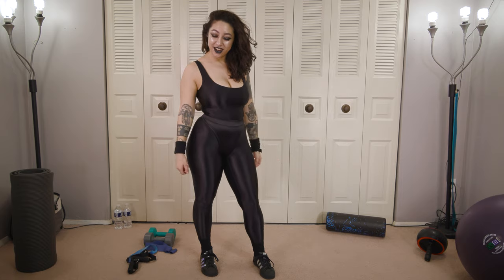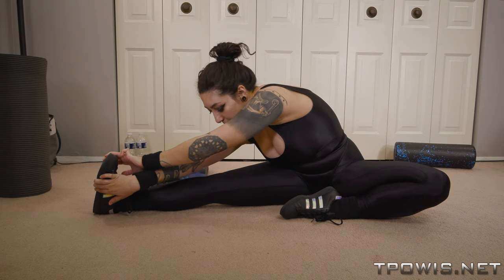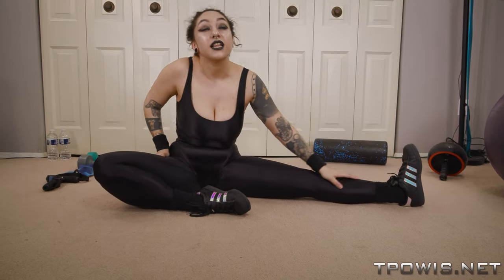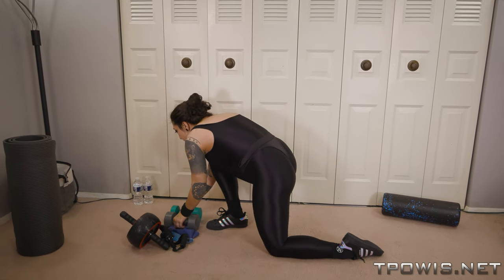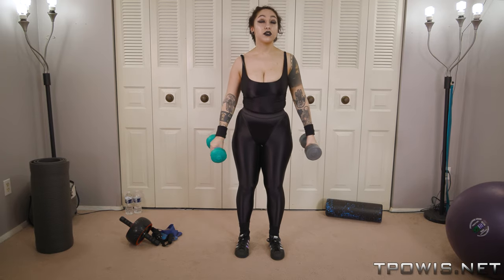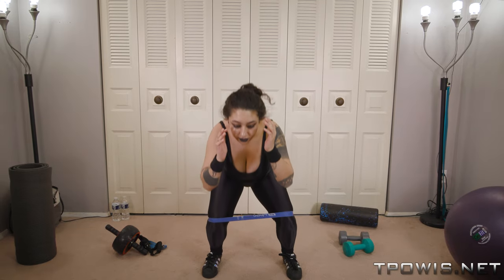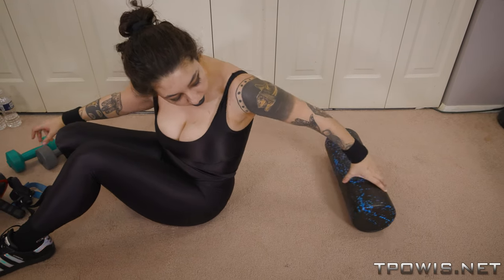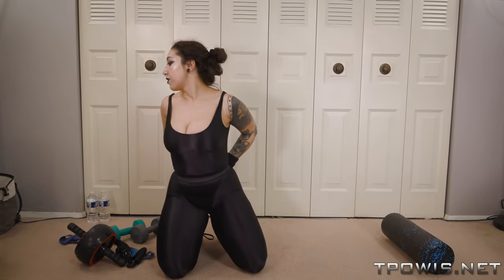Sammy Voodoo's Goth Girl Workout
Sammy Voodoo takes us through a short routine she does with her limited access to gyms over the recent times.

Help us continue to make more content and vote on what we do next!

BTC : 1Ma9EUQFh5EZLQjmQLbSd5p1dzkn2yqik6
ETH : 0x6e252d47e4E8366BF59258e3714F537c4Ee694D6
PASC: tpowis